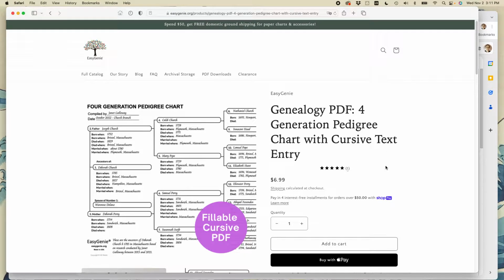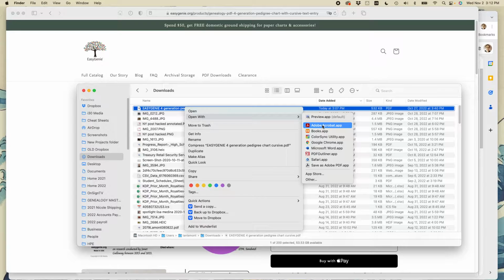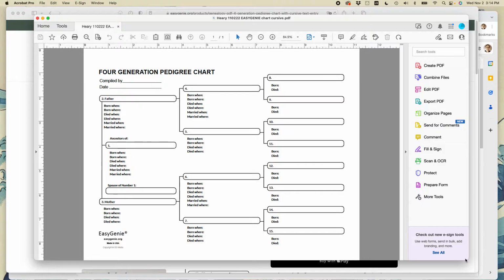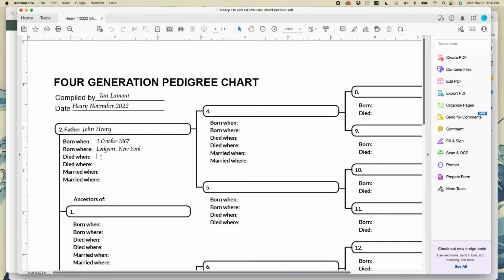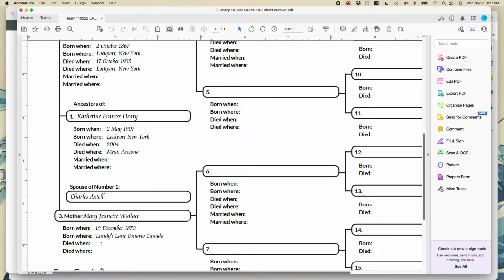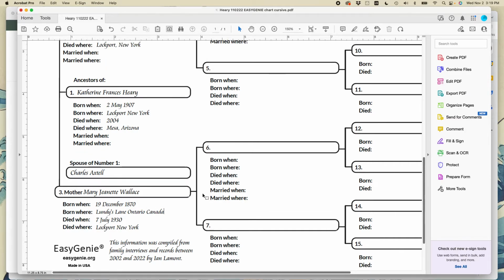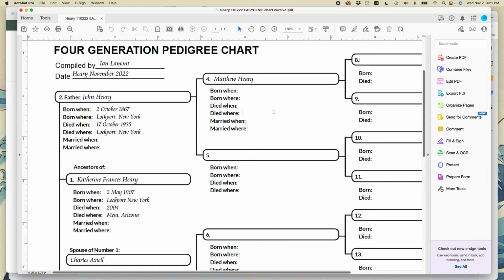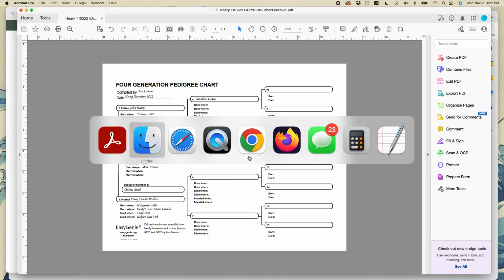9 things to know about our NEW fillable genealogy PDF with cursive text entry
Here's what you need to know about our new fillable genealogy PDF that uses cursive text for text entry. Narrated by EasyGenie founder Ian Lamont.

ABOUT US

GENEALOGY TIPS